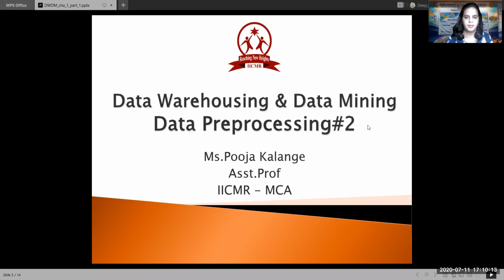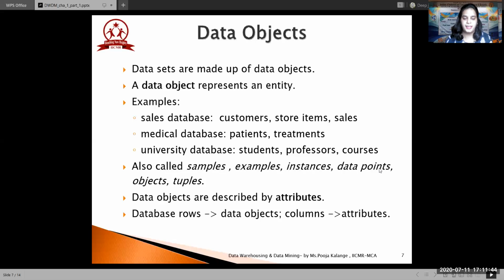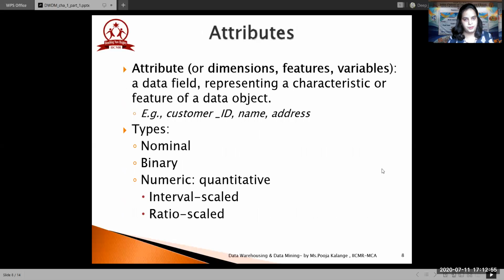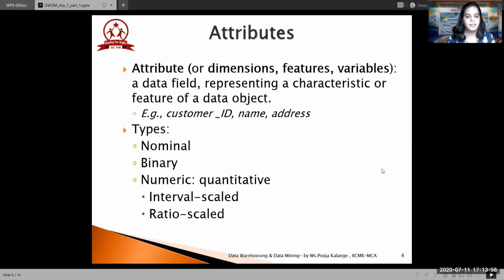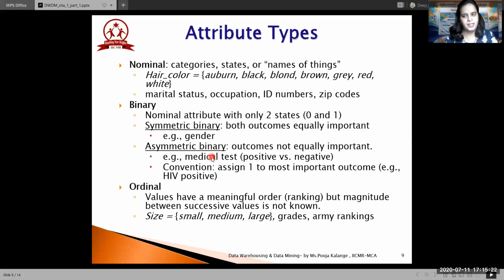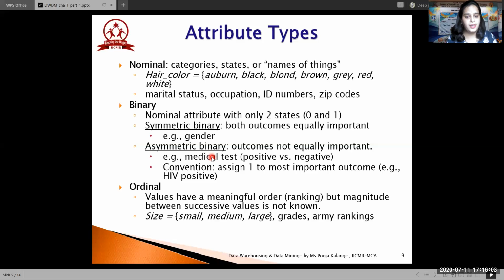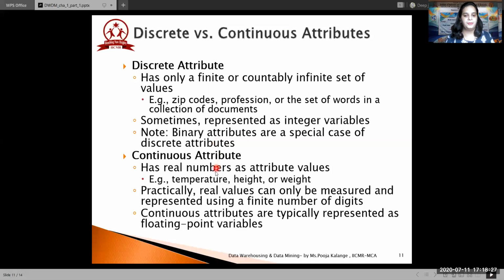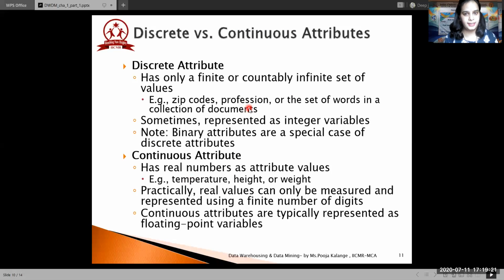DWDM_Ch1_Data Preprocessing Part2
This video explains different attributes in Data Preprocessing